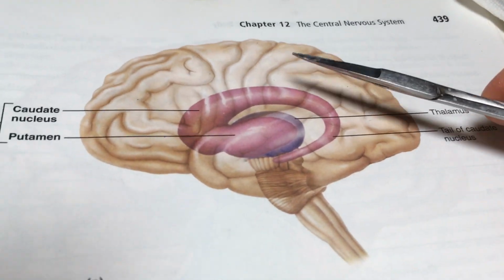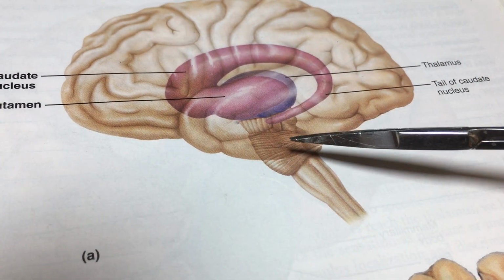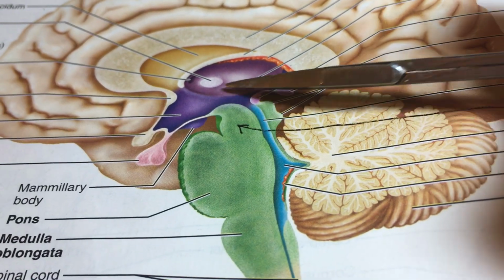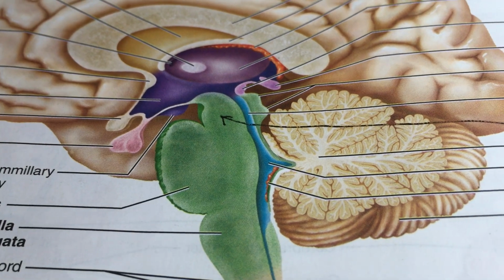CNS The Brain Part 5